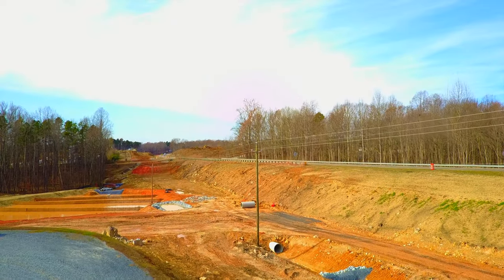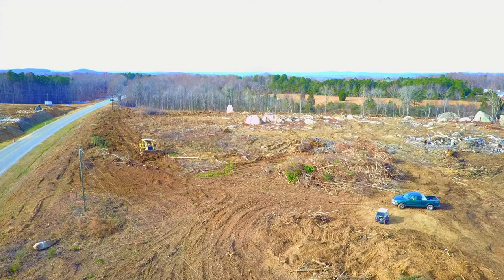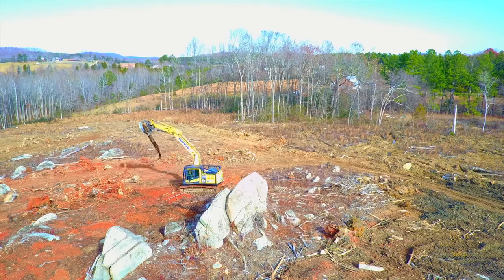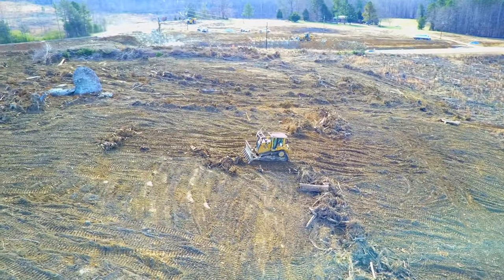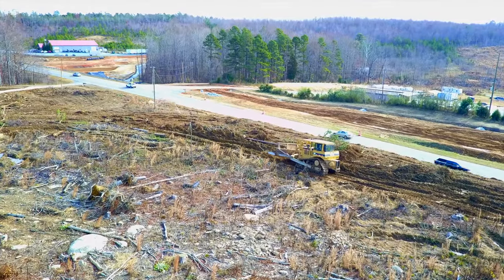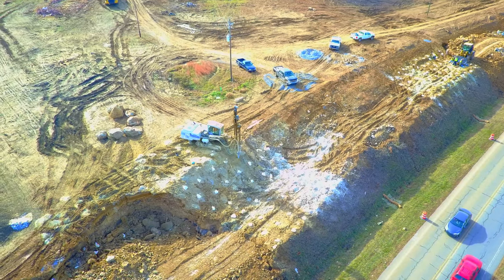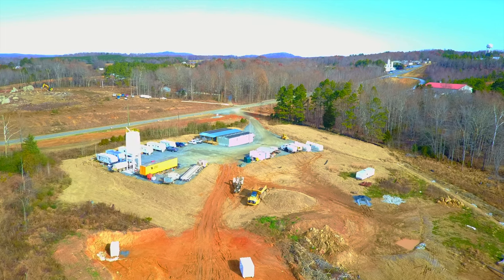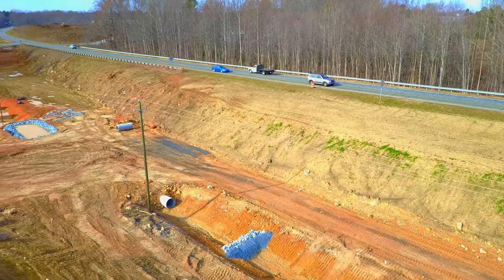DJI Mavic Pro... 64 ByPass Update 12/15/16